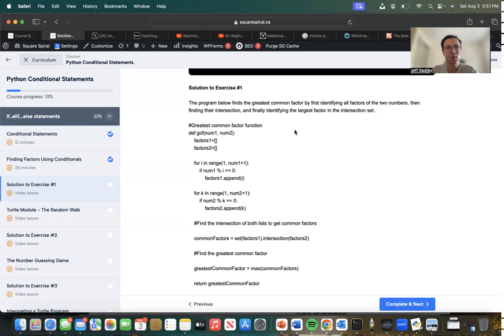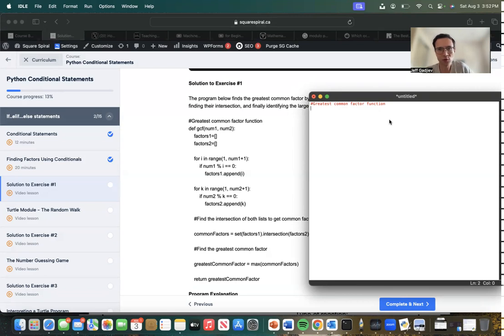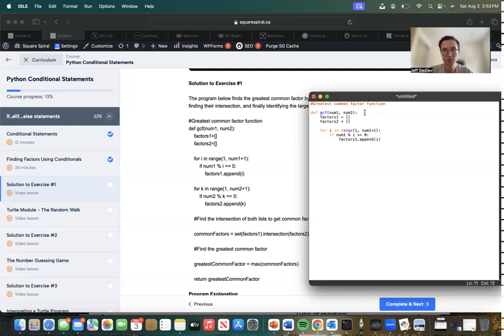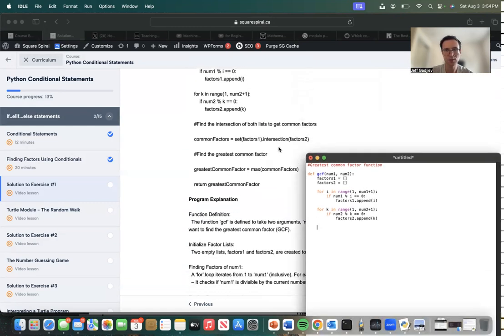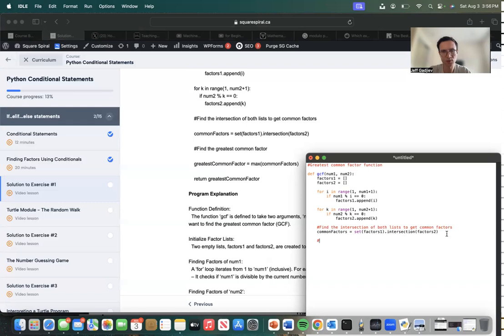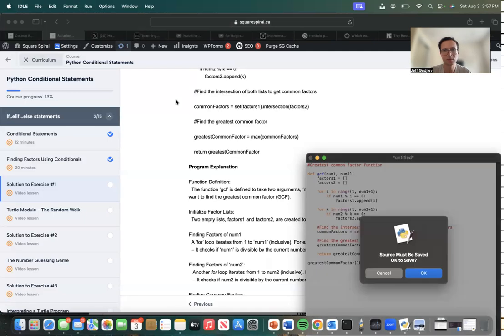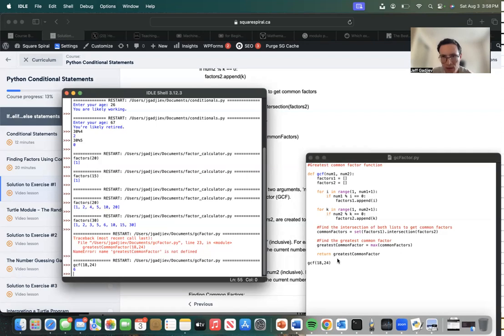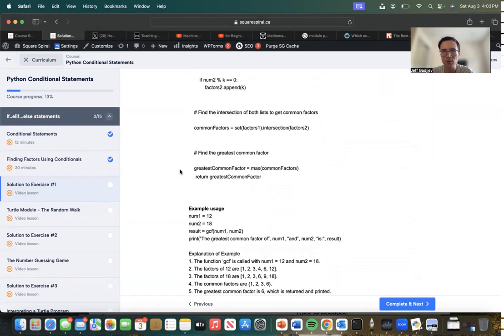Greatest Common Factor Function in Python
In this lesson, you will learn how to create your own greatest common factor function.